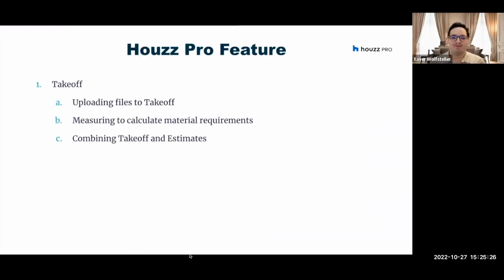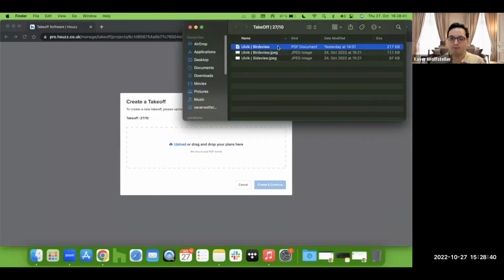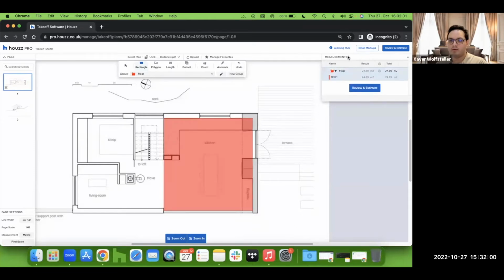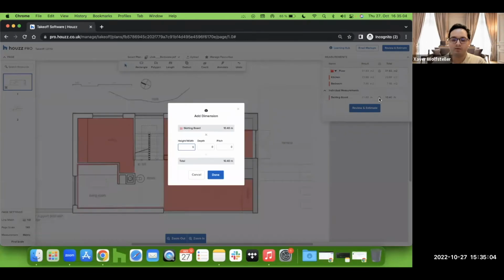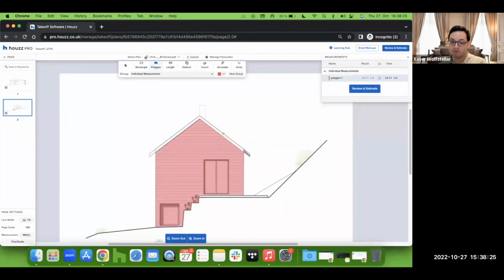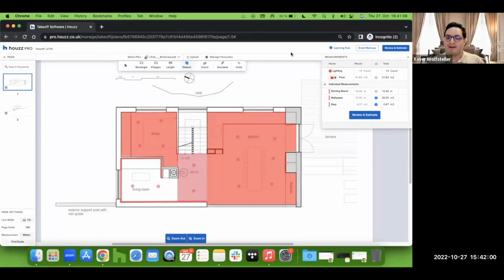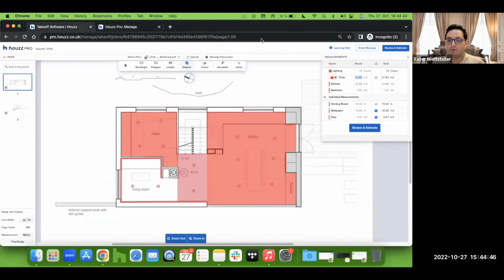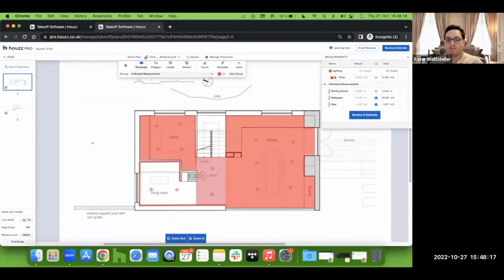Takeoff feature on Houzz Pro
• Using estimate templates and TakeOff in tandem
• Quickly be able to calculate the material needed
• Pricing more accurately
• Leveraging our TakeOff tool